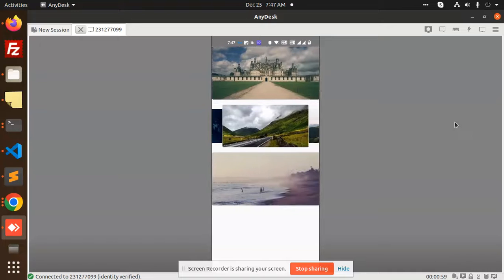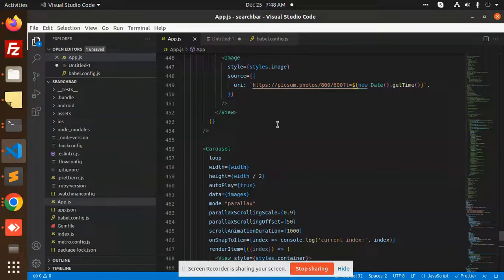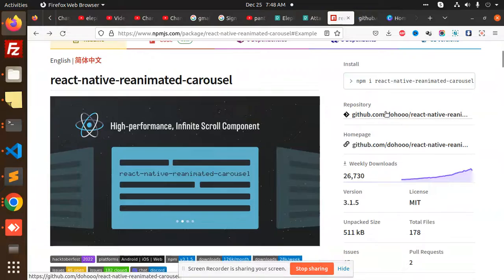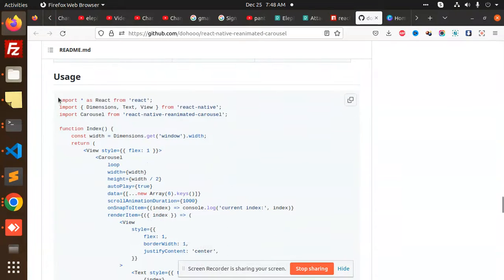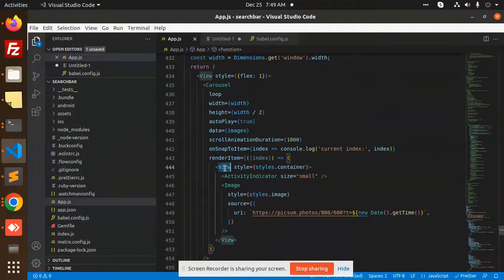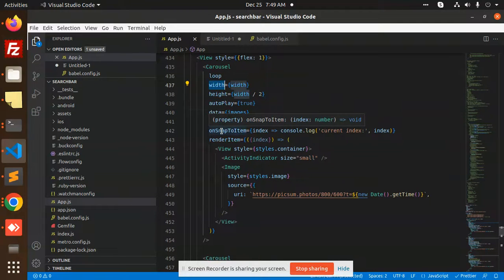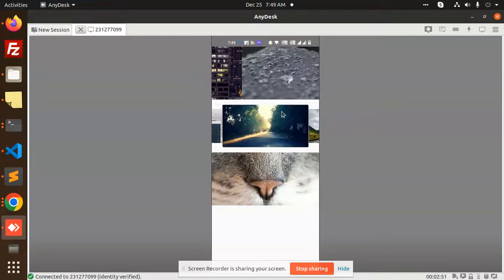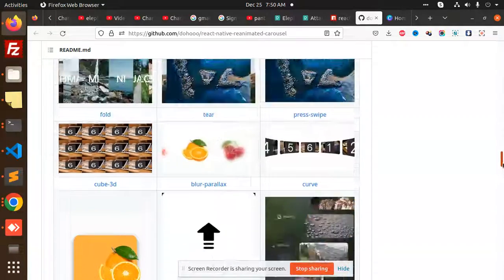How to integrate Carousel in React Native using react-native-reanimated-carousel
In this video, I'm going to show you how to integrate Carousel in React Native using react-native-reanimated-carousel. React Native Carousel is a library that makes it easy to create beautiful carousel animations in your React Native applications.

I'll be demonstrating the integration with React Native Swiper, a powerful and easy-to-use swipe animation library for React Native. I'll also be showing you some advanced techniques for using React Native Carousel, such as custom animation modes and react-native-reanimated-carousel's support for pagination. So whether you're new to React Native or you've been using it for a while, this video is definitely for you!
"Master React Native with this Carousel Trick!"

Uncover the Secrets of React Native Carousel Integration!